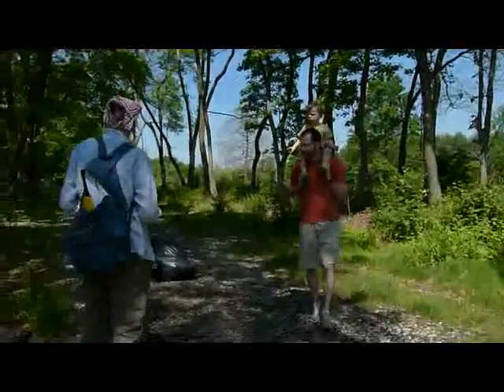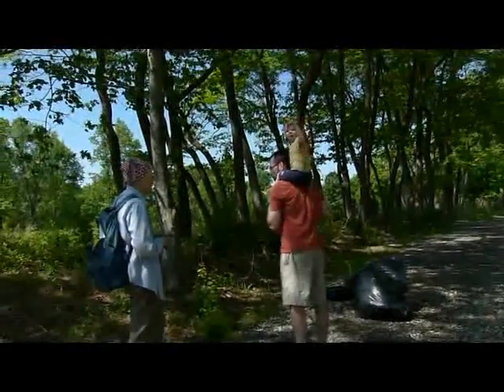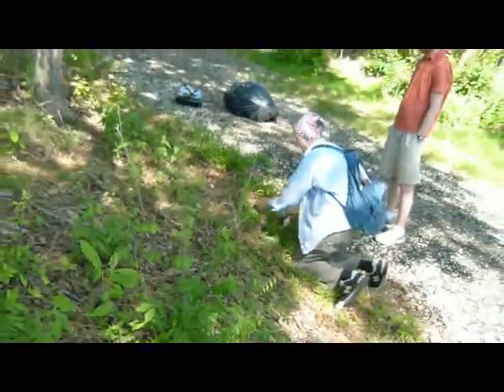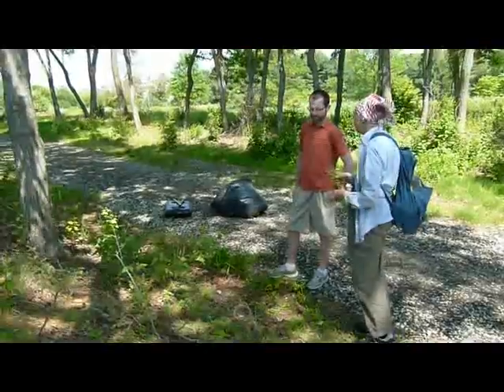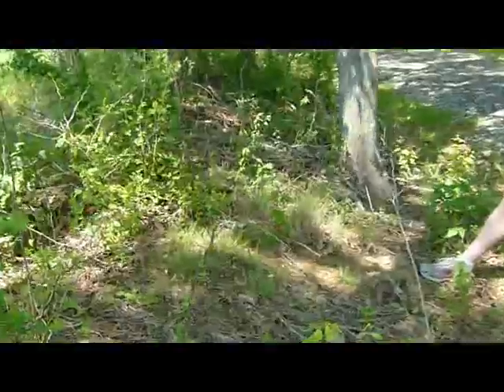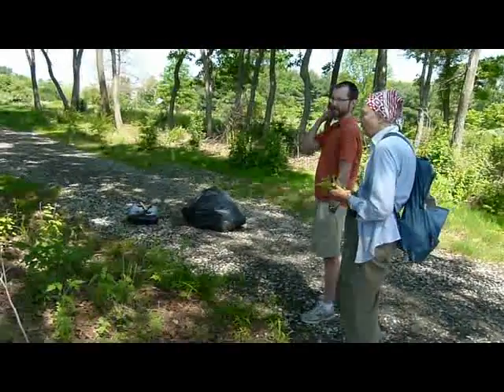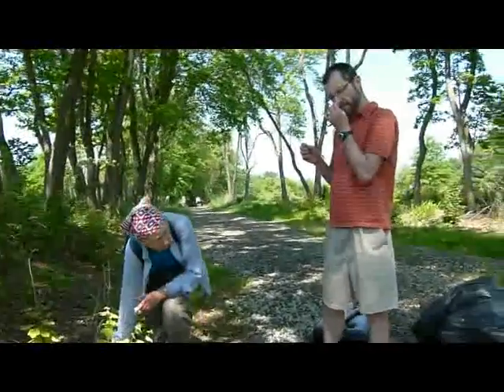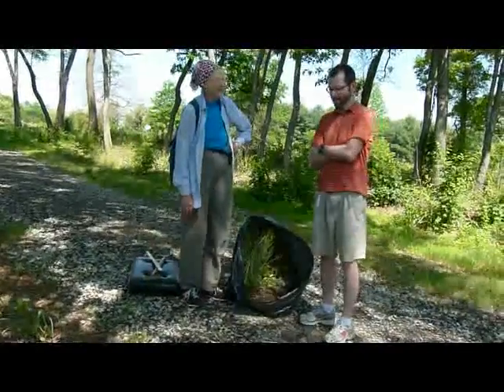pennypack invasives 00015 20